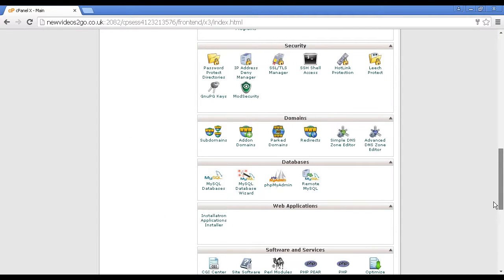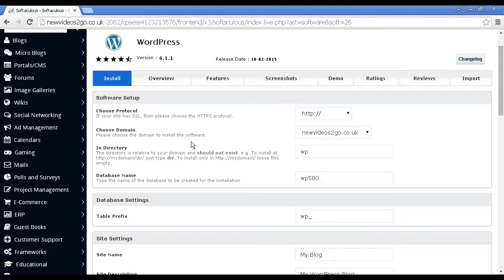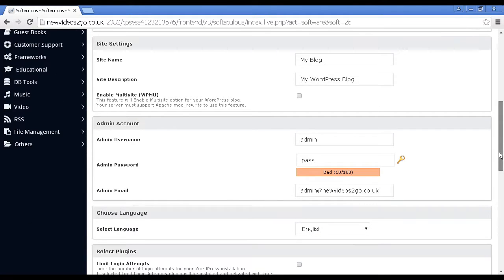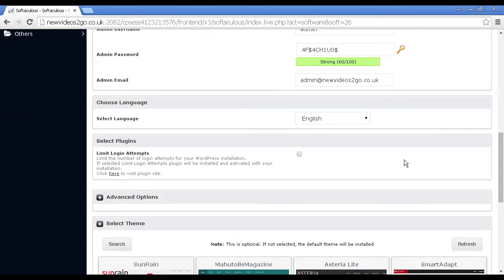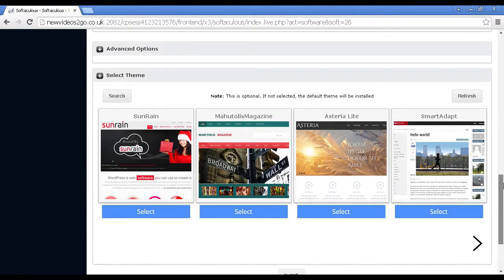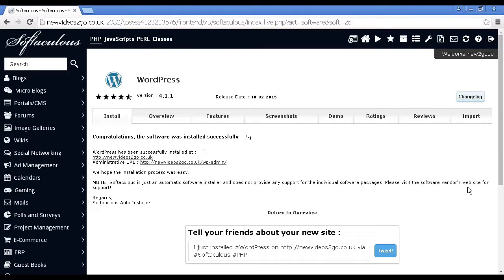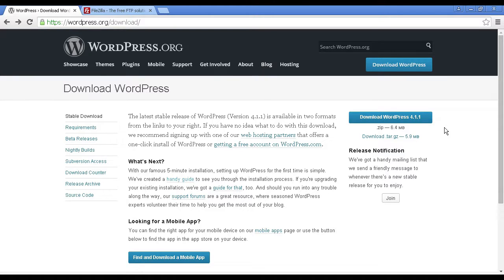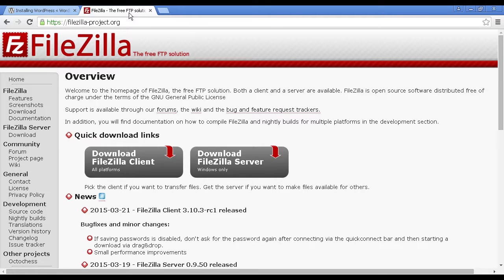Your First Thousand Online: Video09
Your First Thousand Online